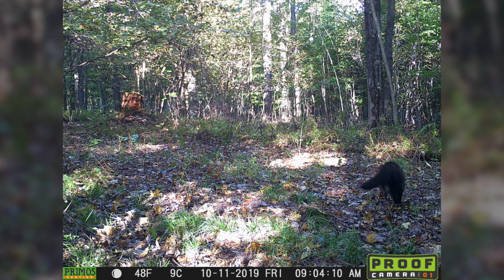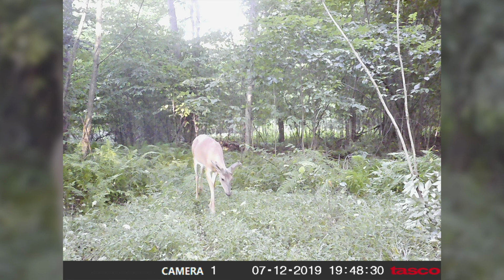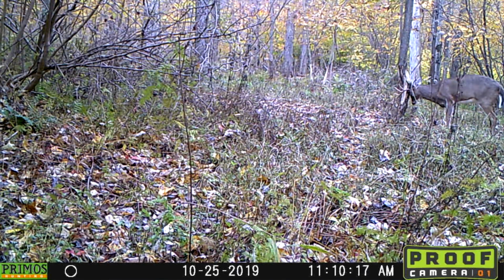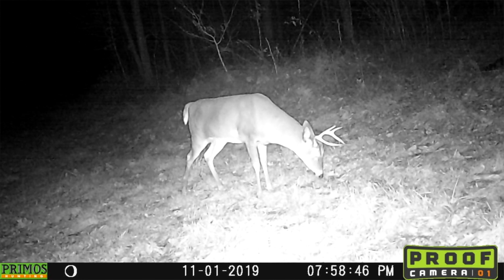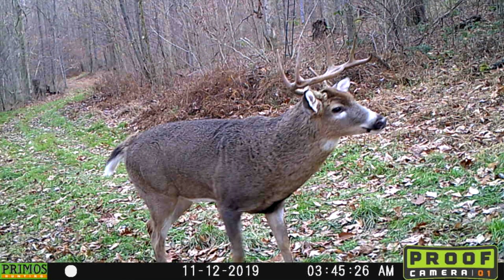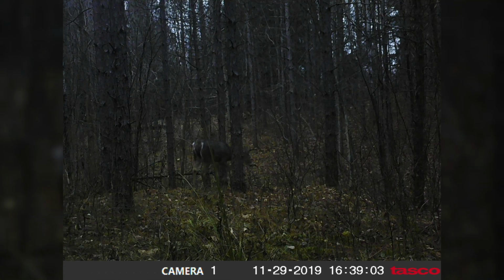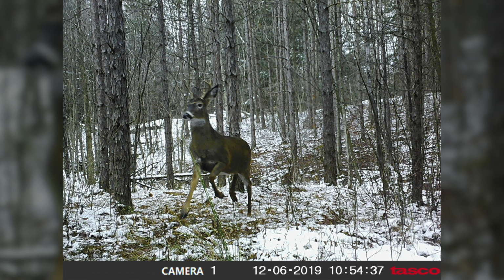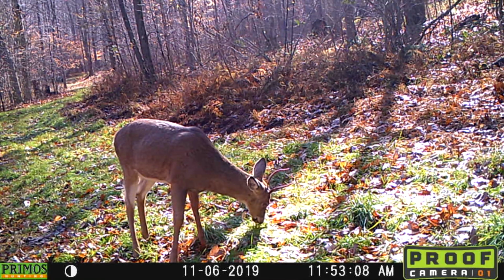My Favorite Trail Camera Pictures of 2019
My "year in review" of trail camera pictures and videos.

- Archery Equipment -
Favorite Archery Target
Current Favorite Bow Sight
Another Amazing Sight
Favorite Broadheads

- Film Equipment -
Fourth Arrow Camera Arm
Camera I use
Primary Lens
Secondary Lens
Drone I use
Camera Arm